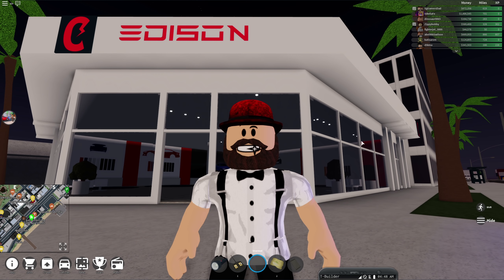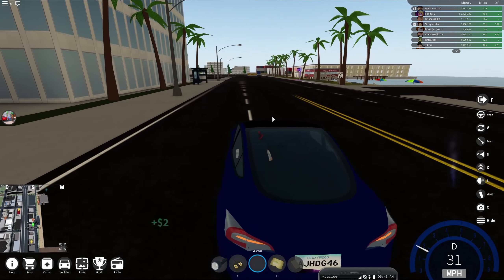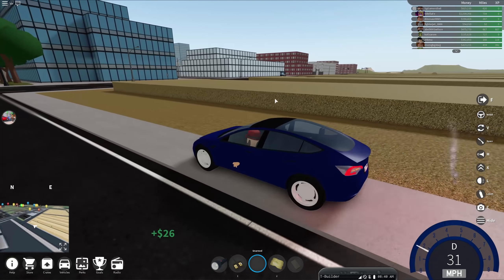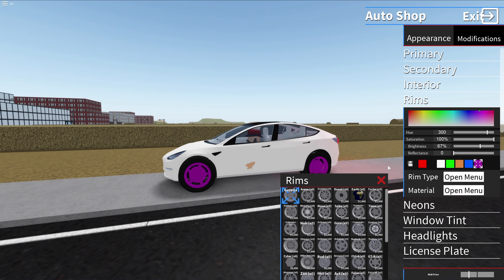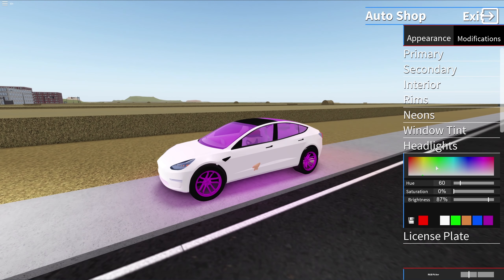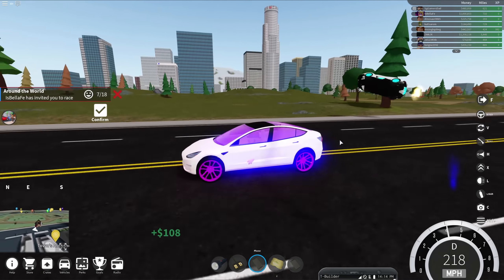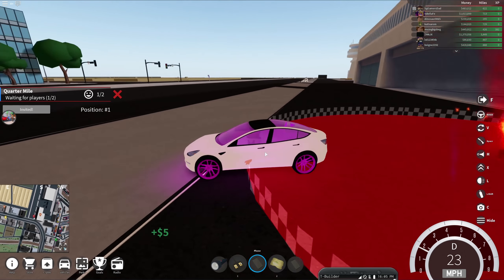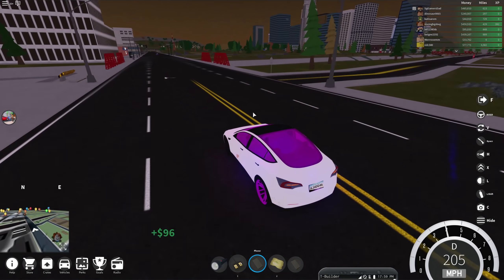BUYING BRAND NEW TESLA MODEL 3 in ROBLOX VEHICLE SIMULATOR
So today I play vehicle simulator on roblox! And I have bought and upgraded Tesla Model 3 for 59,000 ingame money!!!